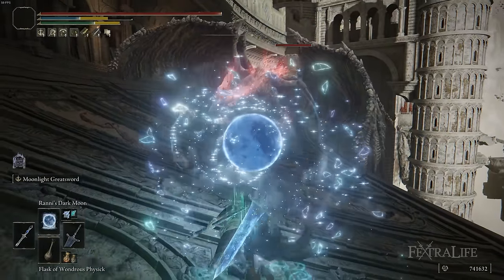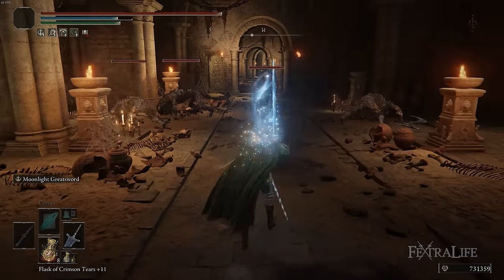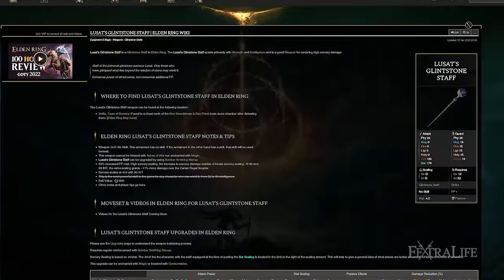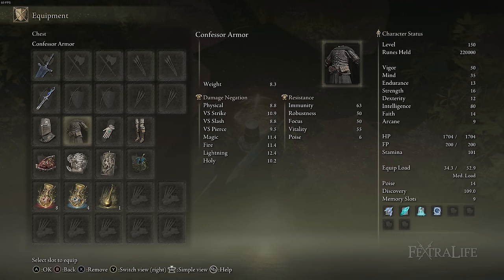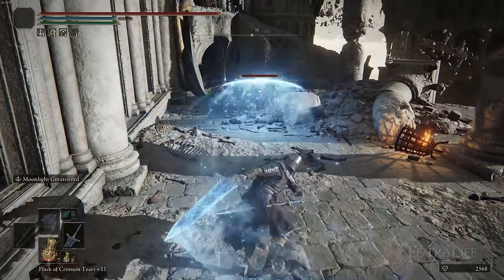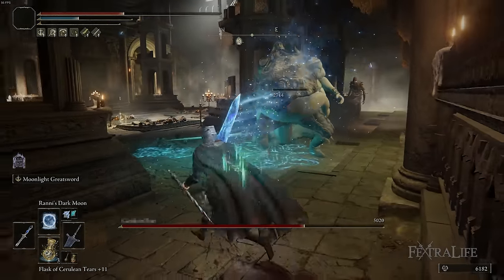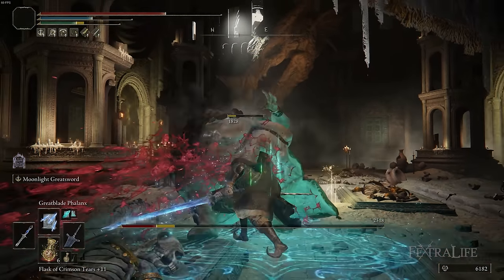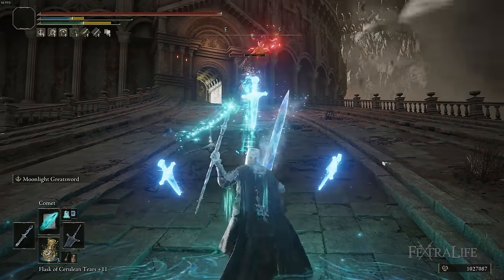Elden Ring Dark Moon Greatsword Build Guide - How to Build a Moonlight Crusader (Level 150 Guide)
In this Elden Ring Build Guide I’ll be showing you my Dark Moon Greatsword Build. This is an advanced build that takes place at level 150 and is the evolved version of the Darkmoon Spellblade build. If you’ve been looking for an Intelligence build that uses the Dark Moon Greatsword then you might want to check this build-out.

0:00 - Elden Ring Dark Moon Greatsword Guide
0:10 - How to make this build work
3:10 - Armor
4:11 - Talisman
5:26 - Dark Moon Greatsword Gameplay
7:59 - Dark Moon Greatsword Attributes
9:16 - Final Thoughts